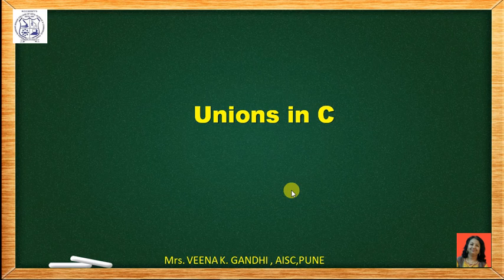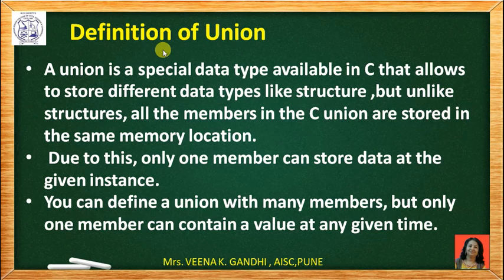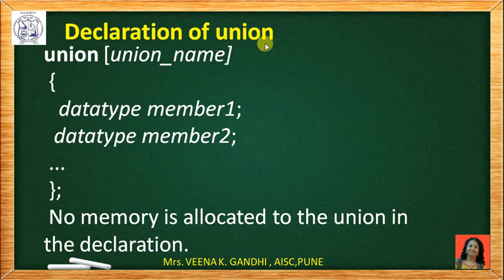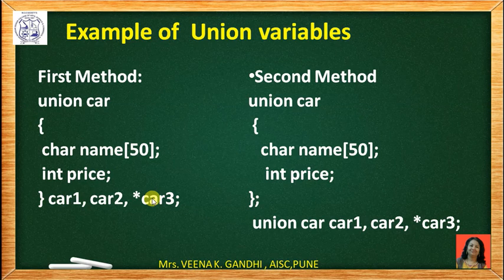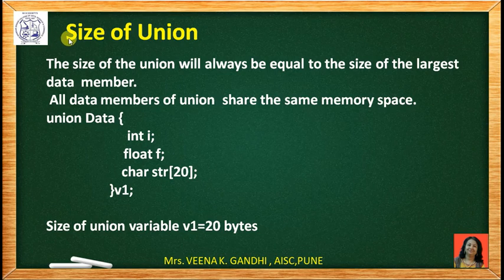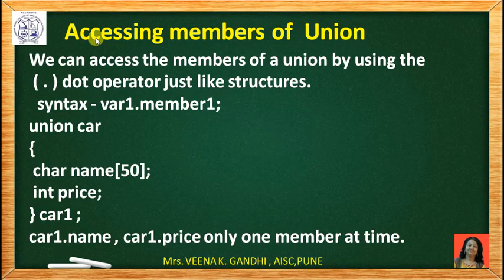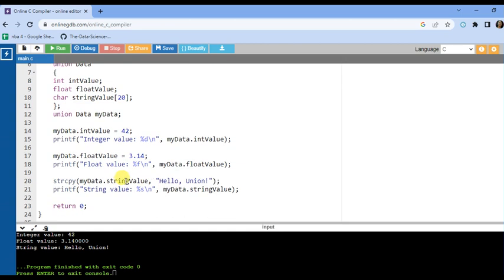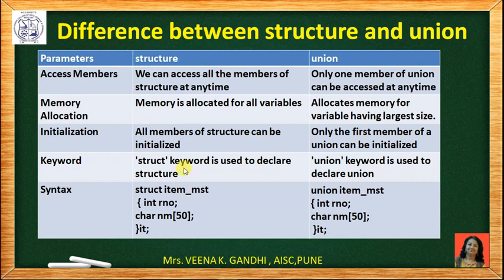Union In C